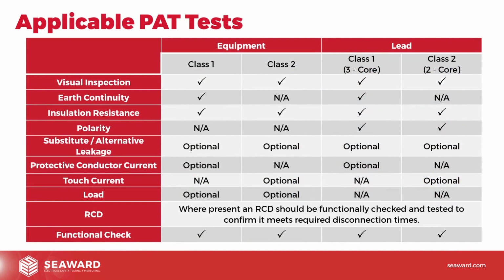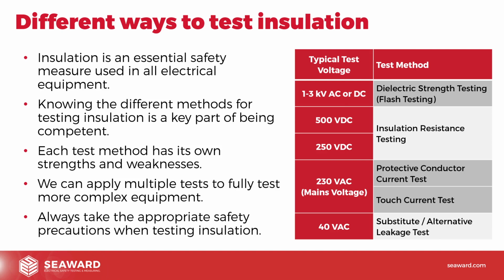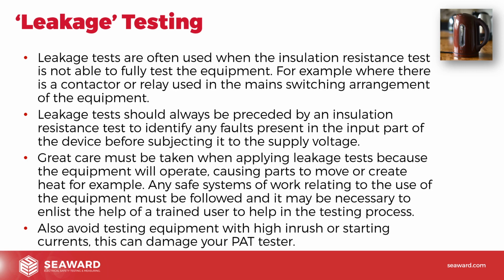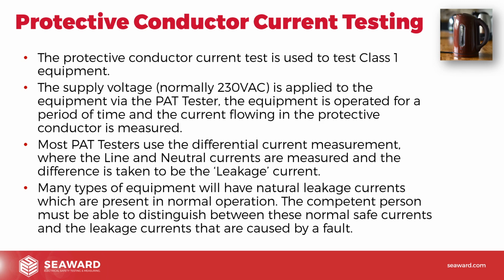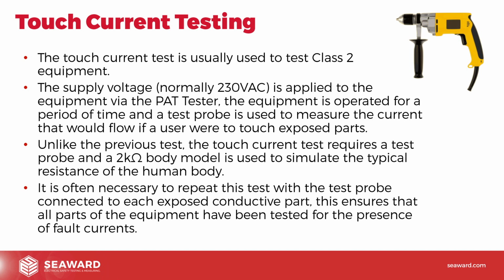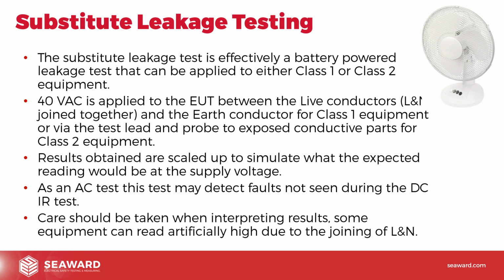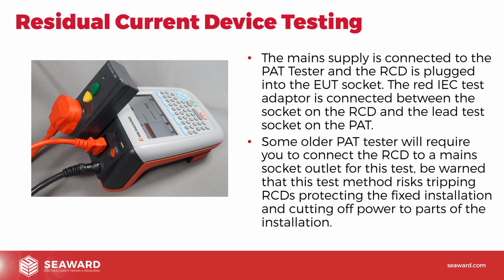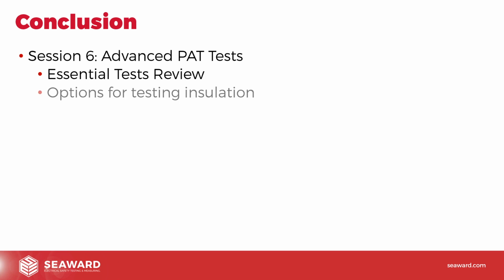PAT Refresher Webinar Series Session 6 - Advanced PAT Tests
During this PAT Testing Webinar session we take an in-depth look at more advanced PAT tests. We look specifically at leakage tests (PE Current, Touch Current & Alternative Leakage) and also RCD testing.

Sign up for all upcoming sessions and view other past sessions